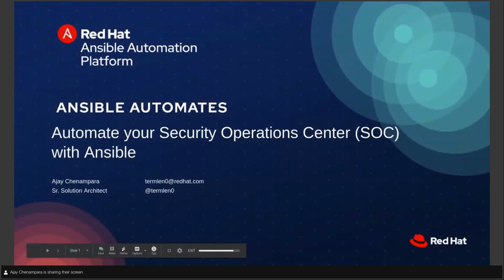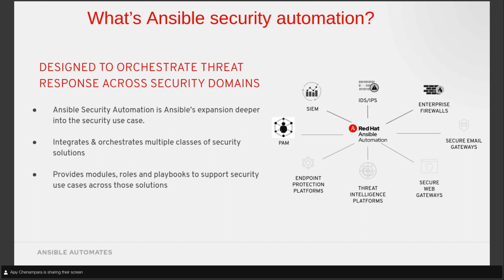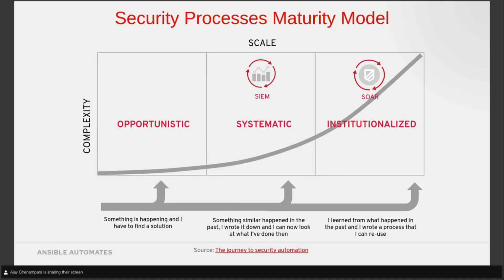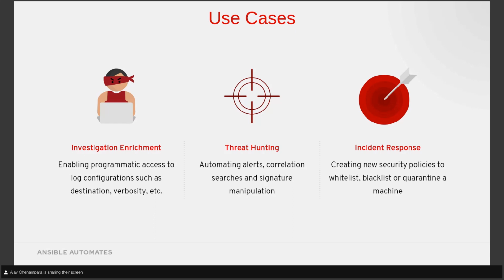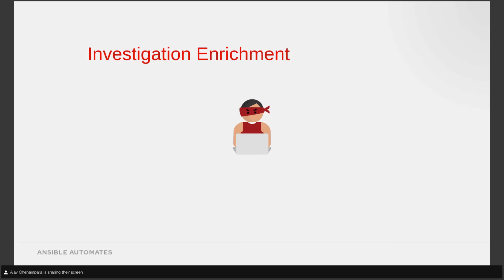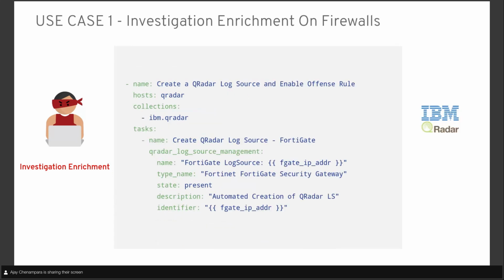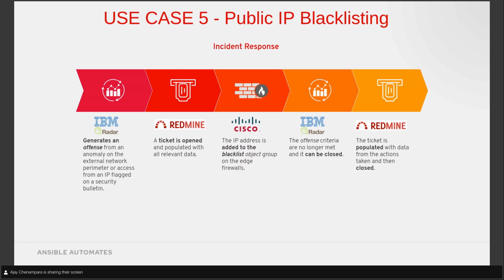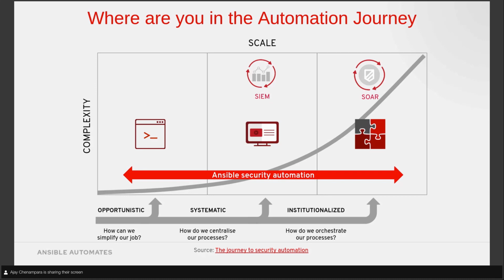Automate your Security Operations Center with Ansible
Ansible Automates presentation